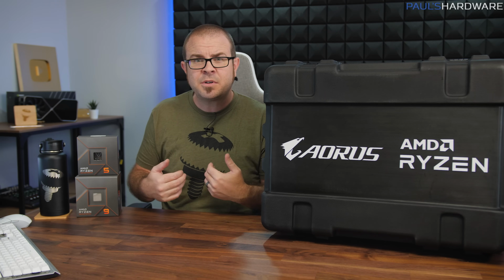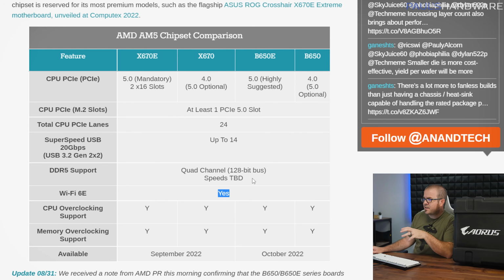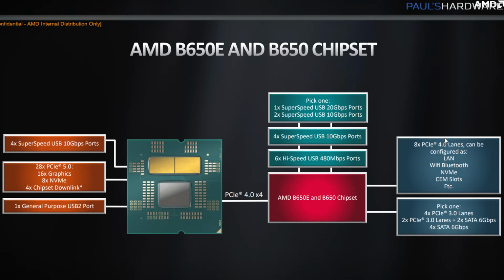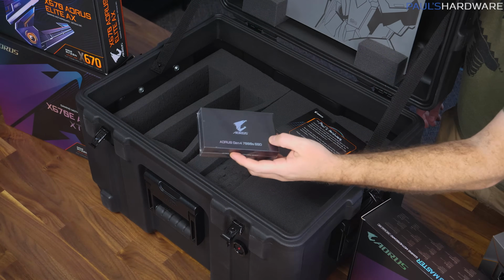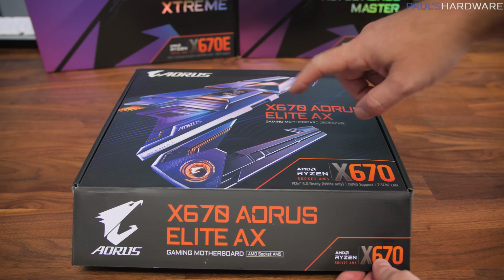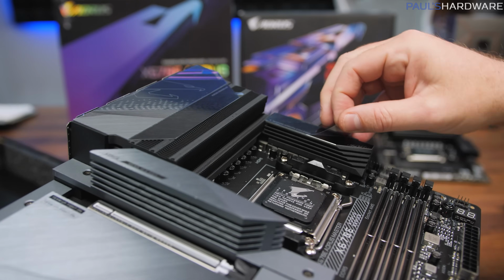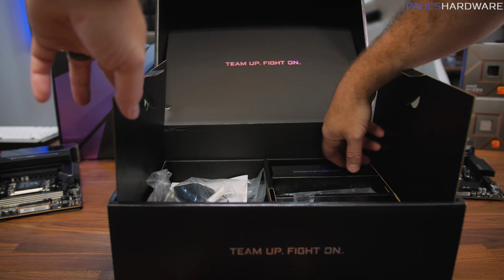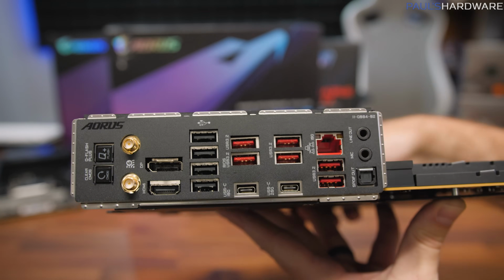What makes X670E "EXTREME"? AM5 Chipsets Explained (featuring Aorus!)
X670E, X670, B650E & B650 Explained + Gigabyte Aorus AM5 Motherboards
► TIMESTAMPS
0:00 Intro
1:01 The Basics - AM5 Socket / Platform
2:04 X670E, X670, B650E & B650 Explained
6:29 Unboxing the MASSIVE Aorus AM5 Media Kit
10:00 Gigabyte X670 Aorus Elite AX Motherboard
11:51 Gigabyte X670E Aorus Master Motherboard
14:44 Gigabyte X670E Aorus Extreme Motherboard

► CPU LINKS
Amazon

Anandtech - AMD Announces B650 Extreme Chipset for Ryzen 7000: PCIe 5.0 For Mainstream

:::Send Me Stuff:::
Paul's Hardware